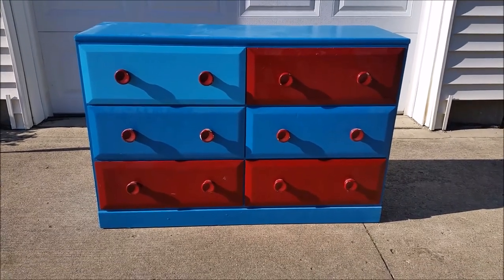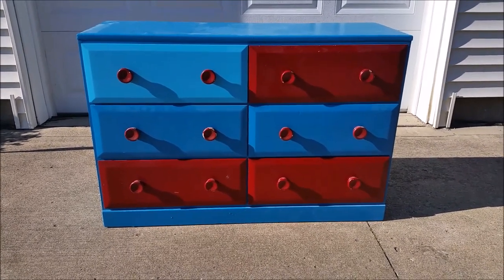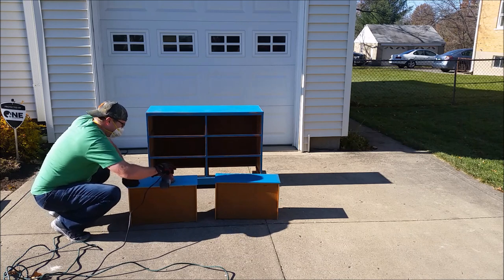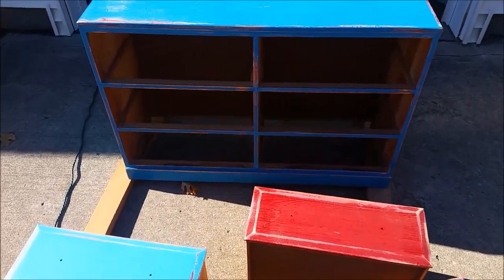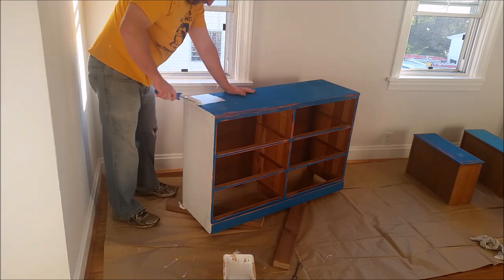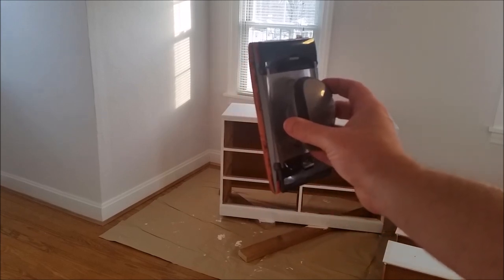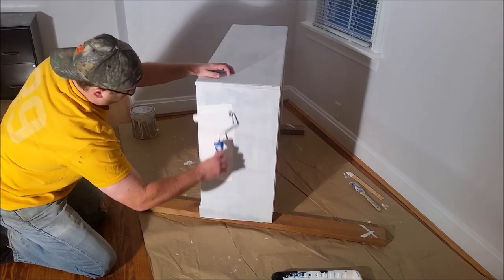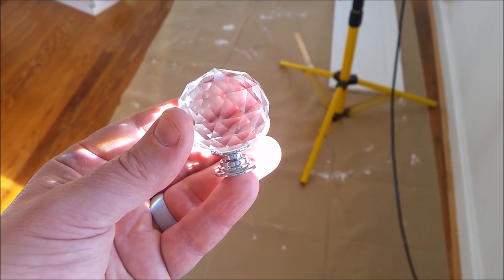DIY: How to repaint an ugly, old dresser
In this video I show you how to sand and paint an old dresser to make it as good as new. A special guest helps me sand at the three-minute mark!